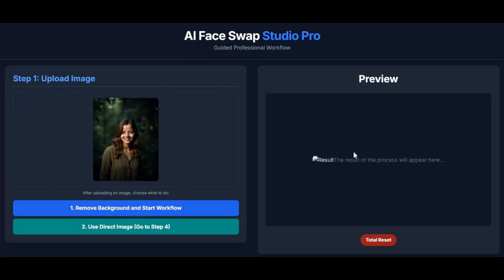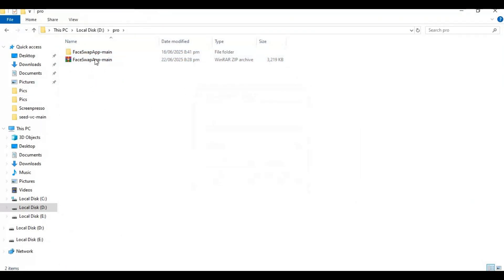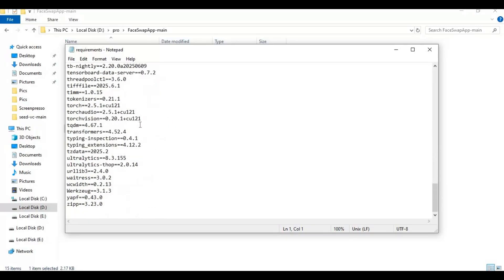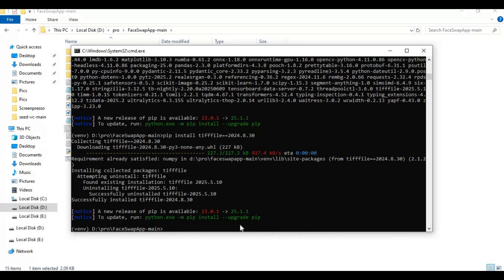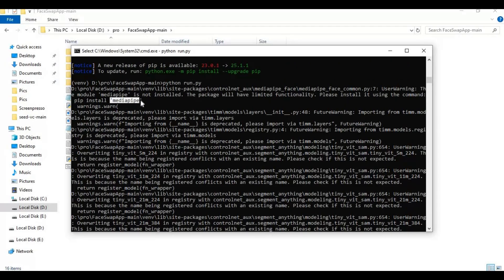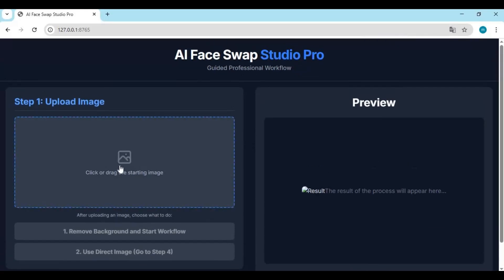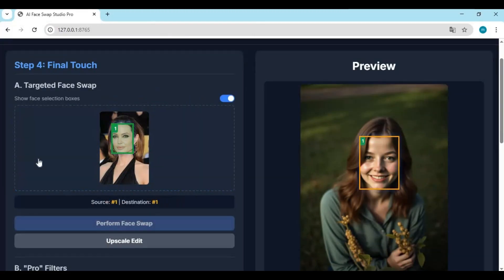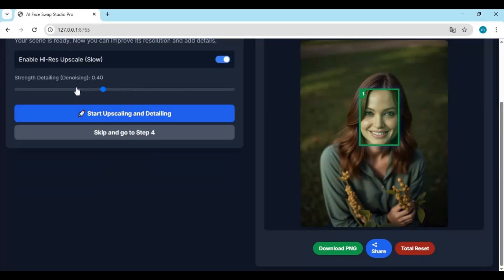"All-in-One Face Swap App! 🤯 Free Tool to Swap Faces, Remove Backgrounds & Edit Photos"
Swap faces, remove backgrounds, and edit your photos—all in one powerful, FREE, open-source app!

In this video, I explore FaceSwapApp, an incredible open-source tool that lets you:
✅ Swap faces with AI
✅ Remove image backgrounds
✅ Apply quick photo edits
✅ All without leaving the app!

Perfect for content creators, meme makers, or anyone looking to experiment with AI-powered photo editing.